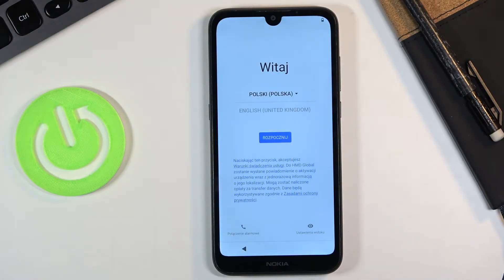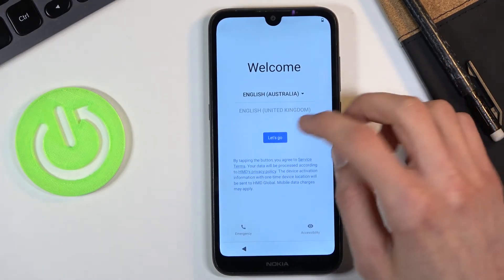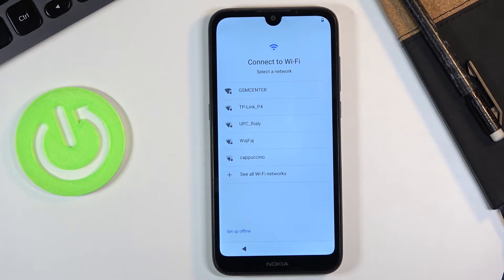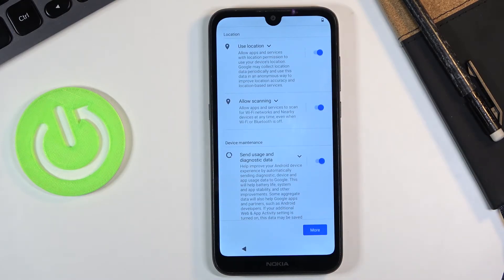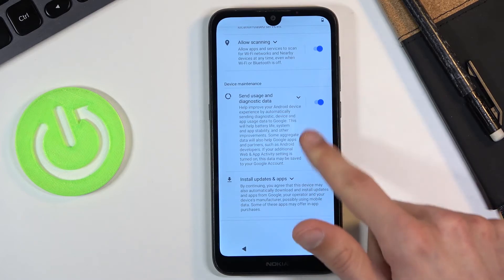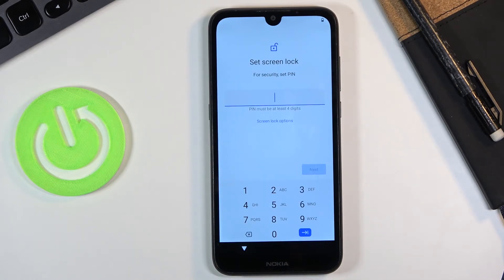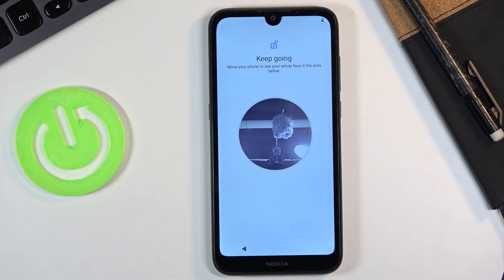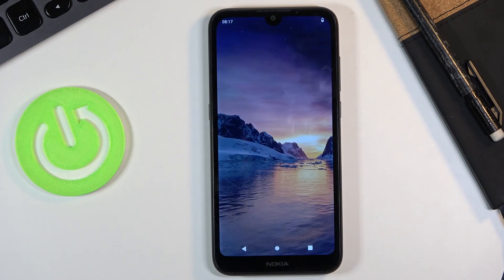How to Set Up NOKIA 1.3 – Network Connection / Google Account / Initial Configuration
Find out more info about NOKIA 1.3:
Wondering how to set up NOKIA 1.3? Do you want to start usage NOKIA 1.3 configured with network access? We would like to present the tutorial, where we show you how to successfully accomplish the setup process in NOKIA 1.3. If you want to use your Nokia device fully configured, follow the uploaded video and learn how to select the desired language, join a network connection, create a Google account, accept Google terms of services, and more to easily set up NOKIA 1.3. Let’s follow the tutorial and configure your Nokia fully. Visit our HardReset.info YT channel and discover many useful tutorials for NOKIA 1.3.

How to configure NOKIA 1.3? How to activate NOKIA 1.3? How to set up NOKIA 1.3? How to accomplish the initialization process NOKIA 1.3? How to initialize NOKIA 1.3? How to choose language in NOKIA 1.3? How to create Google account in NOKIA 1.3?